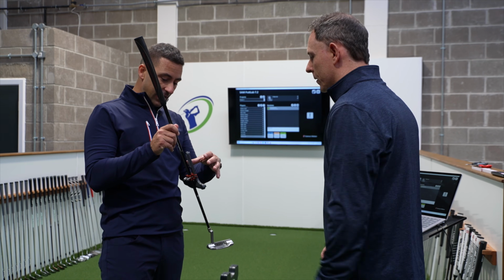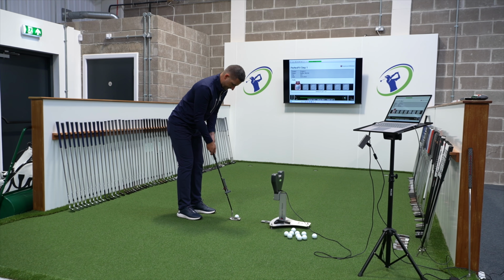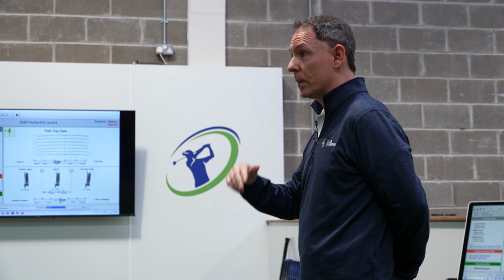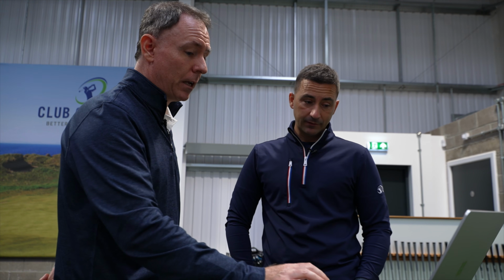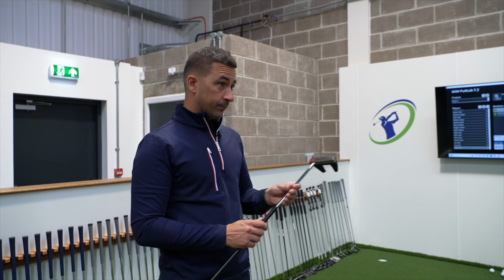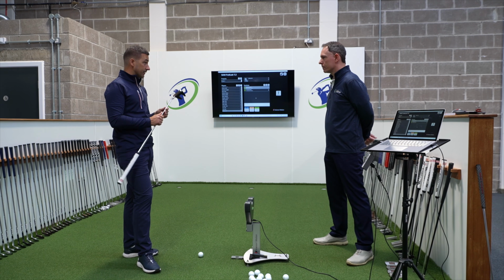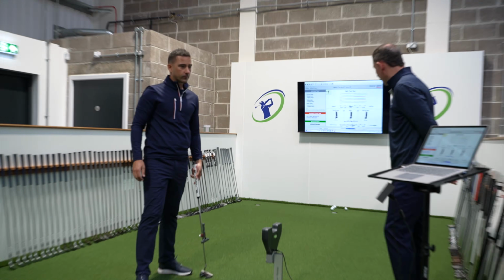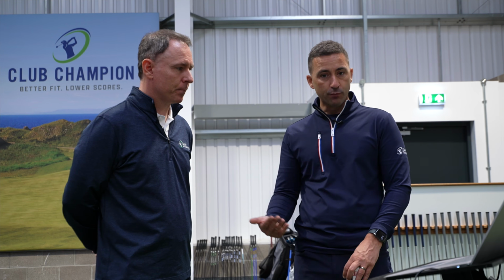IAN'S PUTTER FITTING // CLUB CHAMPION GLASGOW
Today Ian is back home to visit the Club Champion in Glasgow
Scotland and get fit for a new putter from Joe Hughes.